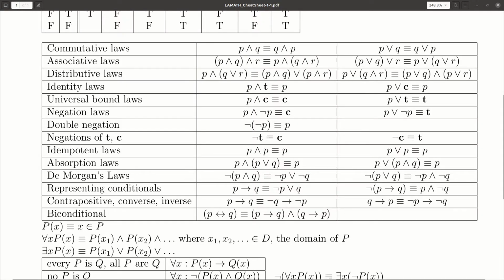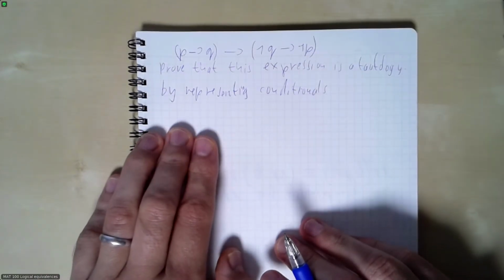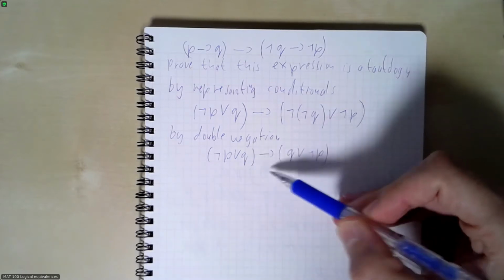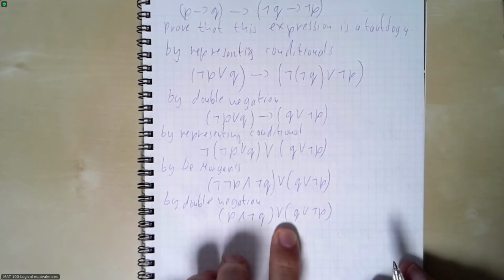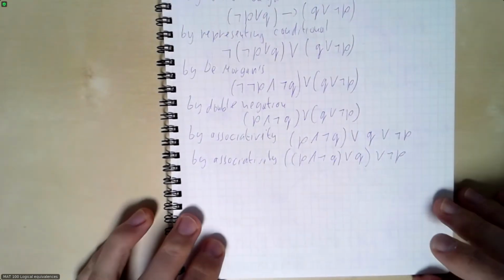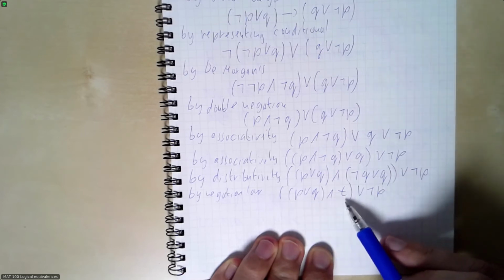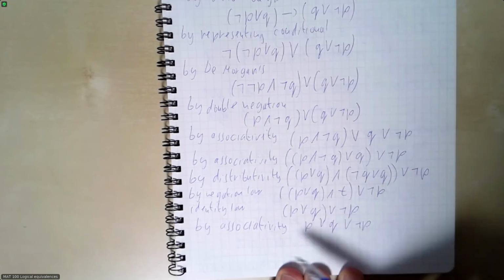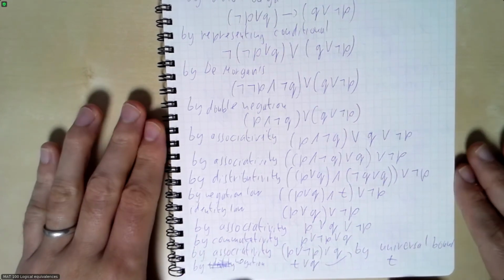Logical equivalences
Using logical equivalences to prove that an expression is a tautology.